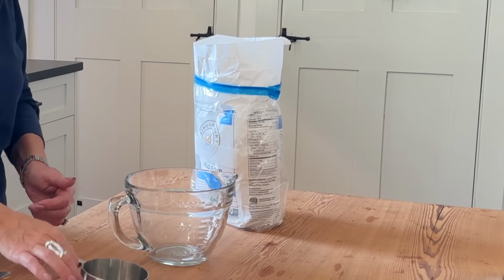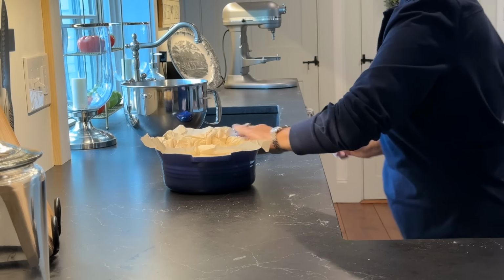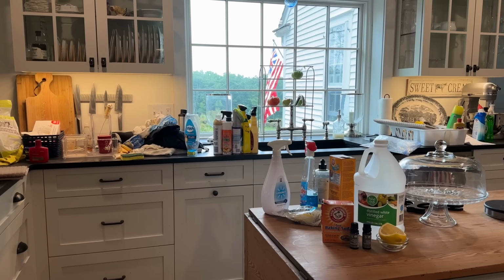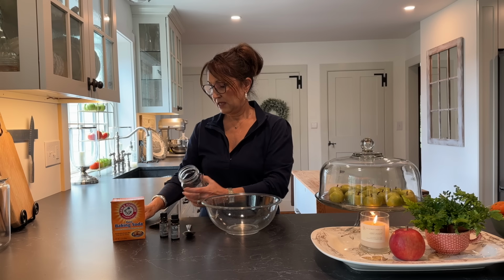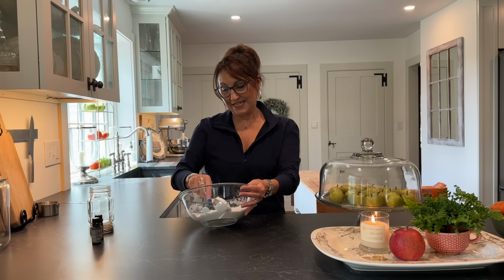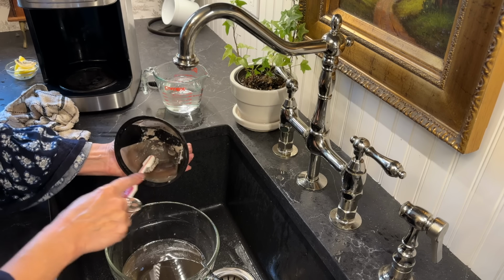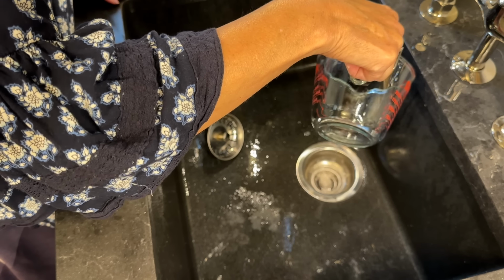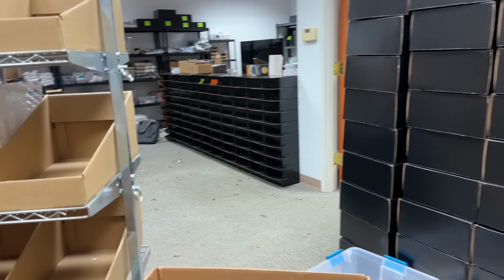Ways to make your house smell amazing. Let's clean and bake bread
After we bake some easy and delicious bread, that smells amazing, I have a few tips and a DIY on ways to make your house smell good and help prevent things from getting stinky.

Grabber tool similar to mine
My Port Authority Pullover